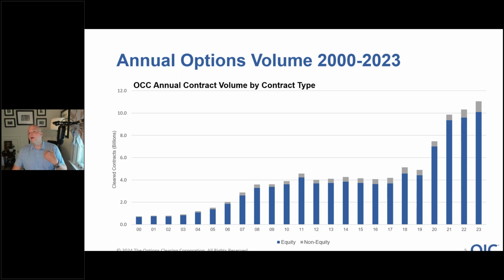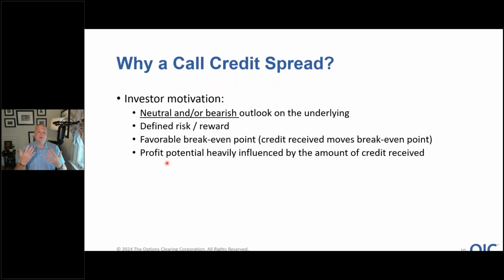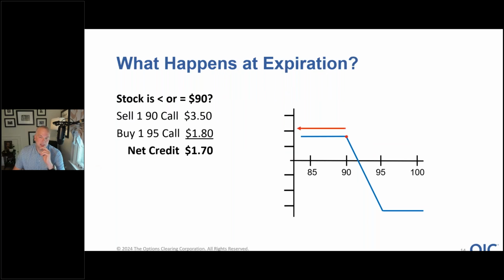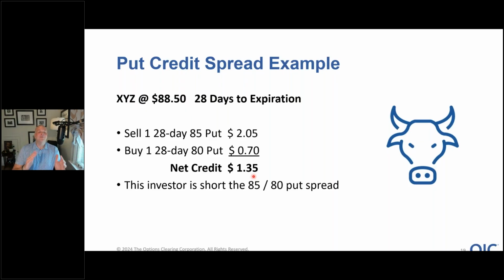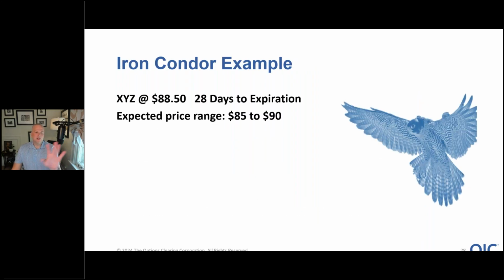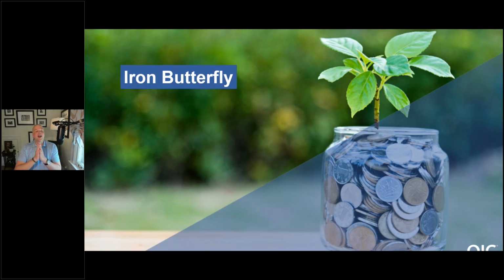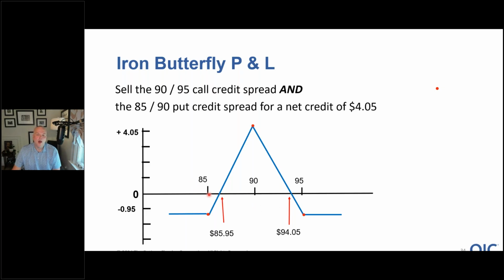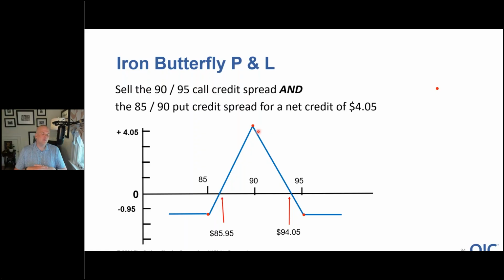Iron Condors and Butterflies